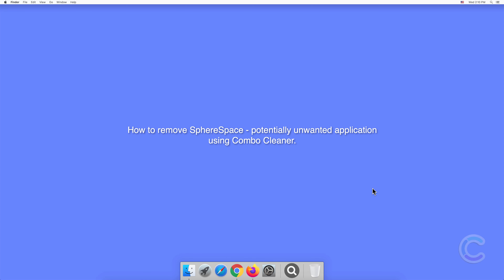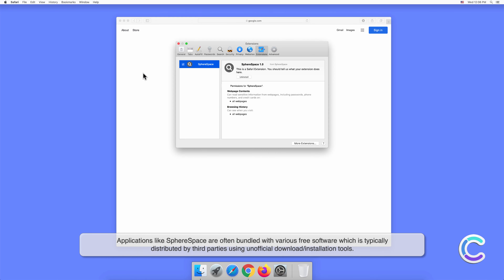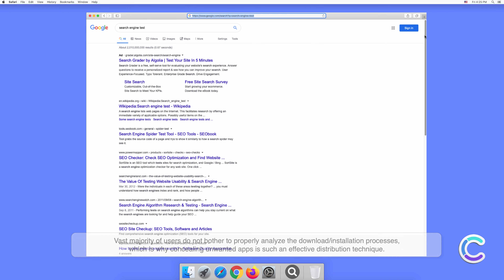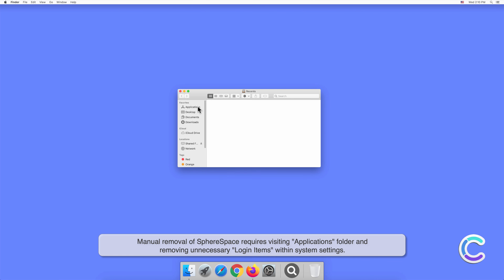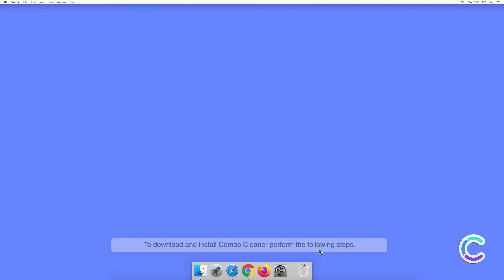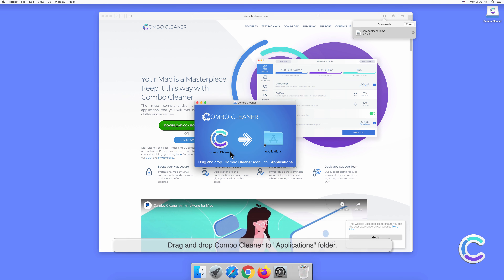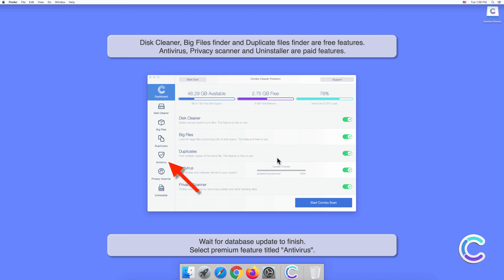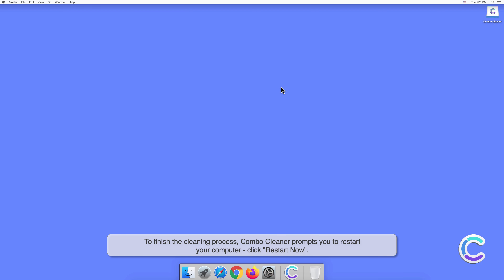How to remove SphereSpace - potentially unwanted application using Combo Cleaner?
Video showing how to remove SphereSpace - potentially unwanted application using Combo Cleaner.